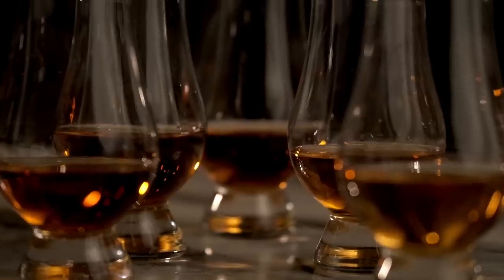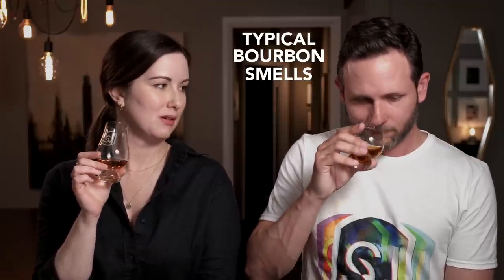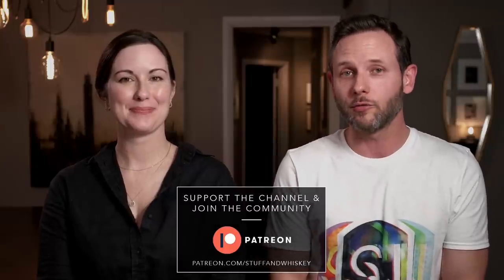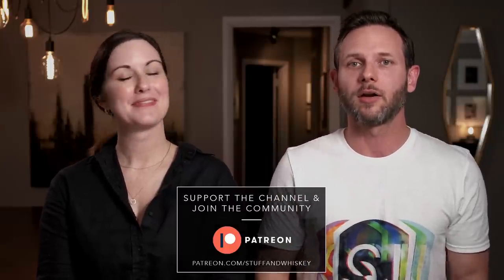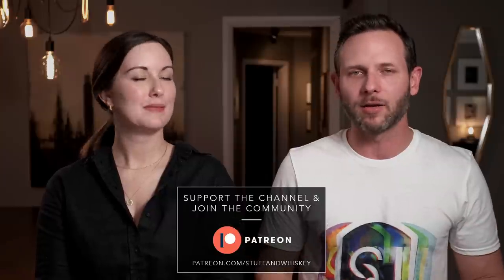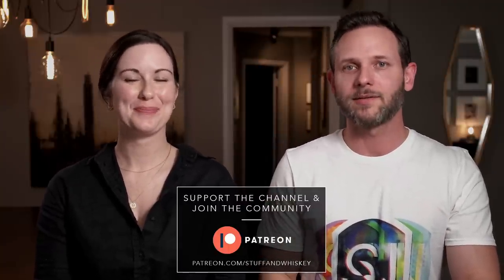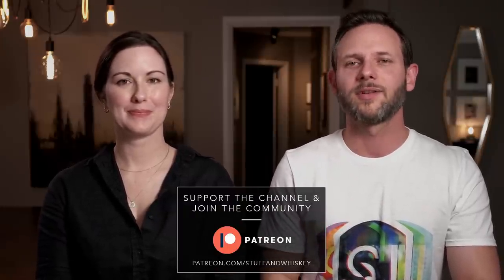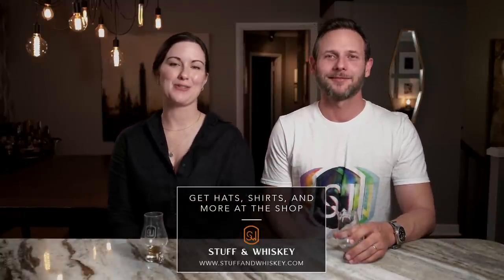6 Bottles We've Finished & Whether We'd ACTUALLY Buy Them Again + Old Overholt 114 Rye BLIND REVIEW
There will be eight winners total and prizes include a Parker's Heritage Orange Curacao, a Elijah Craig Barrel Proof Distillery-Exclusive "You Do Bourbon" 133.1 proof powerhouse selected by Josh and Erin, a 1792 Full Proof Single Barrel selected by Josh, a dusty-esque Yellowstone Single Barrel selected by Josh, and four blind flights of our very best bottles. Winners drawn on the September 11th livestream @ 9pm ET/8pm CT.

JOIN THE COMMUNITY & GET EXCLUSIVE CONTENT
PARTICIPATE IN PRIVATE LIVESTREAMS & BLIND FLIGHT NIGHTS

JOIN OUR NEXT LIVESTREAM
Sunday, July 17th @ 9pm ET/8pm CT

Erin and Josh talk about bottles they've finished in recent months and whether they'd buy them again or not. Their "First Sip" blind review is Old Overholt 114 proof rye. In "Other Stuff" Josh discusses treating yo self by way or prescription sunglasses.

00:00 -- Video Intro
00:47 -- Old Overholt 114 Rye
11:10 -- Main Topic
21:36 -- Other Stuff
25:35 -- Bloopers

GET IN TOUCH WITH US

YGJ1ILW9A1JBBHVY